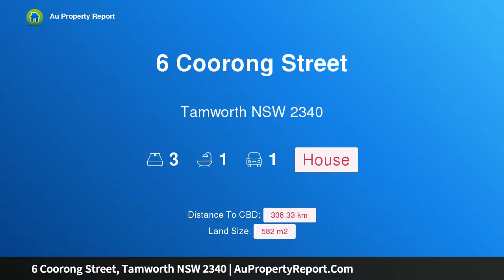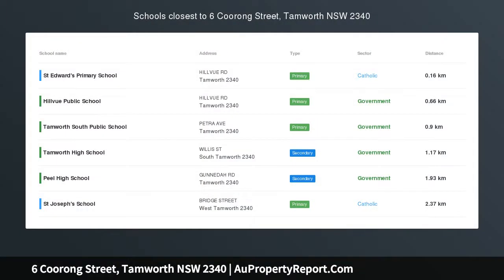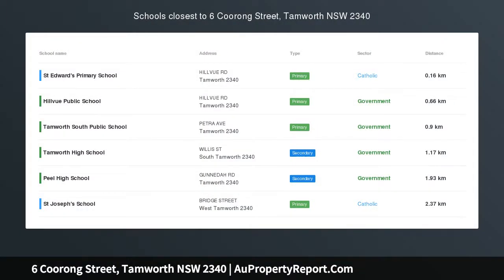6 Coorong Street, Tamworth NSW 2340 | AuPropertyReport.Com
6 Coorong Street, Tamworth NSW 2340
Property Type: house
Bedrooms: 3
Bathrooms: 3
Car Space: 1
Move Straight In - Not A Thing To Be Done